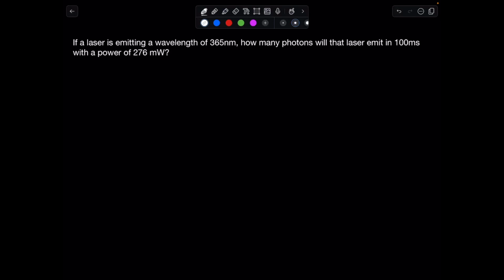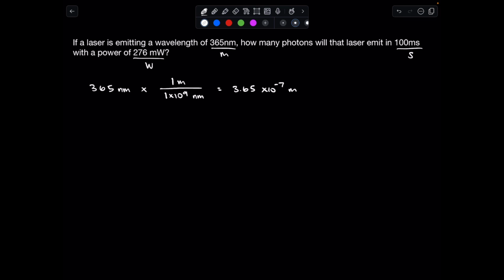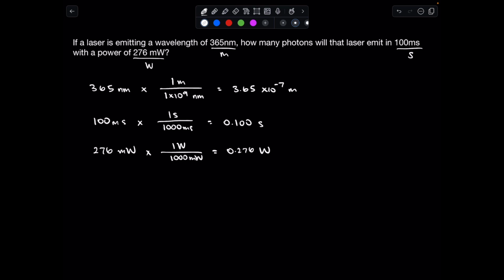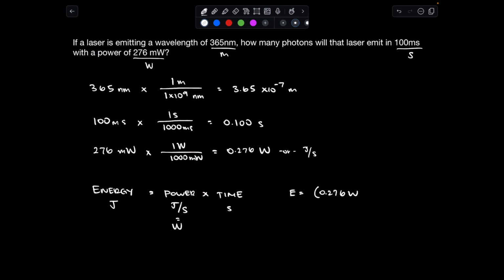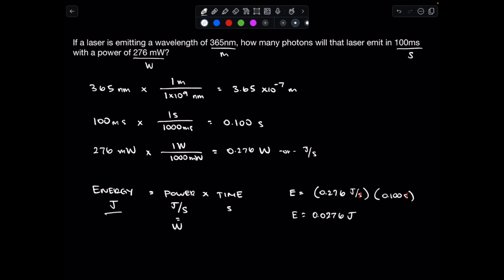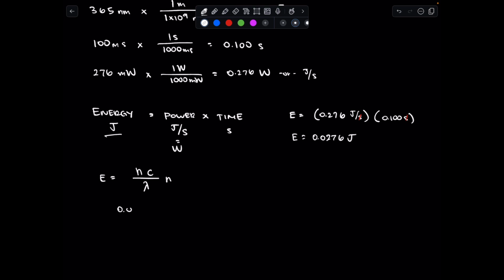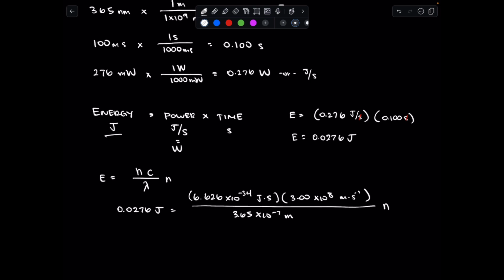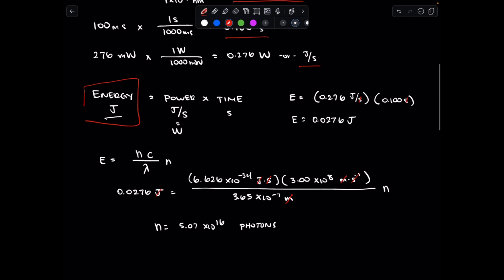Number of photons emitted from a laser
Chemistry instructional video on solving for the number of photons from a laser emitting a wavelength of 365nm for 100ms with a power of 276 milliwatts